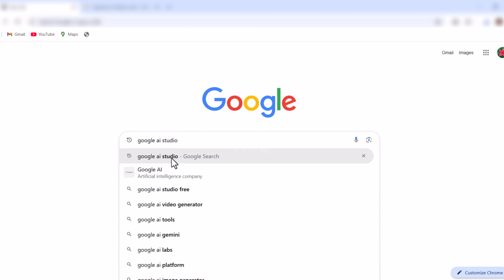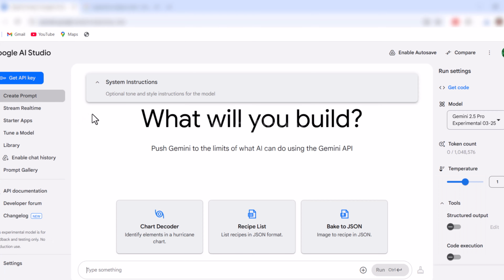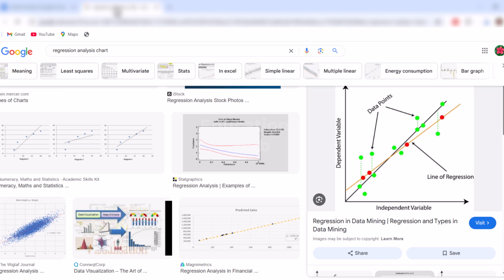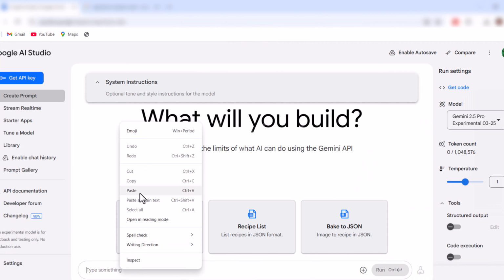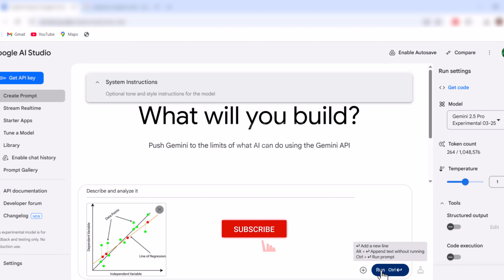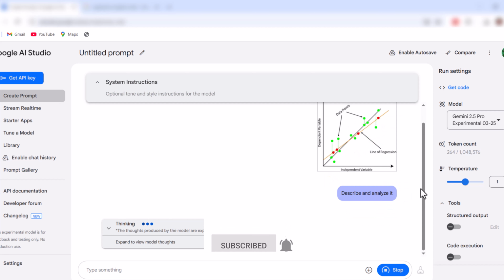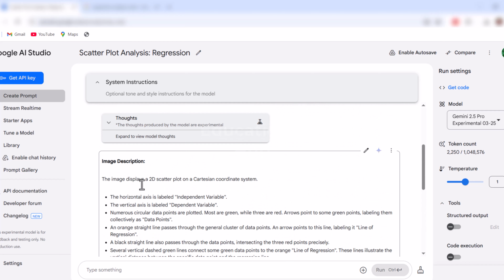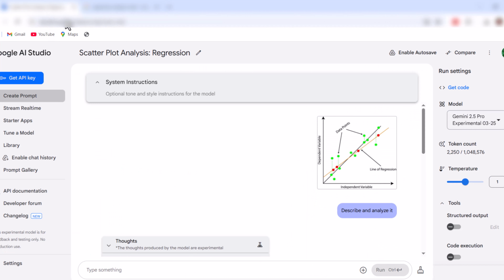How to Interpret & Analyse Charts in Google Ai Studio